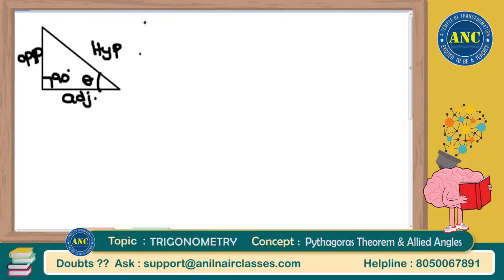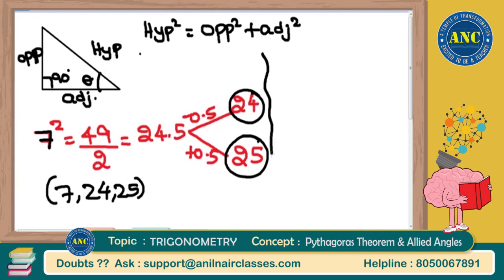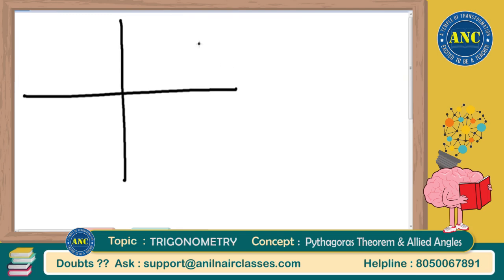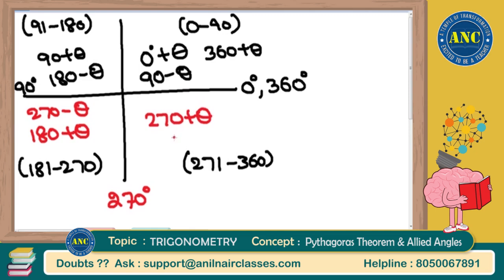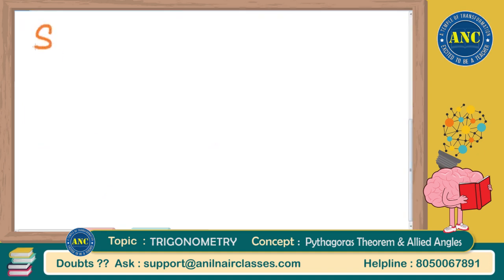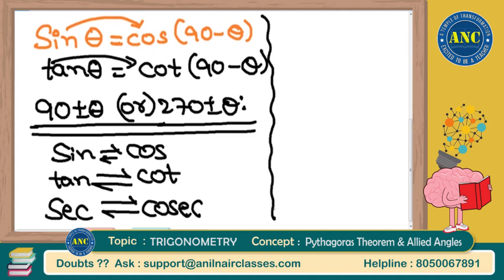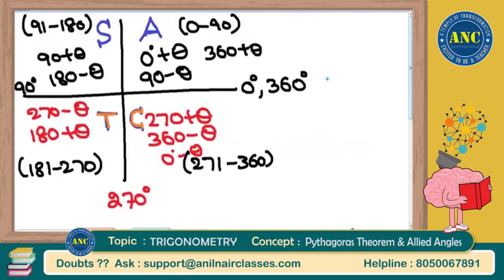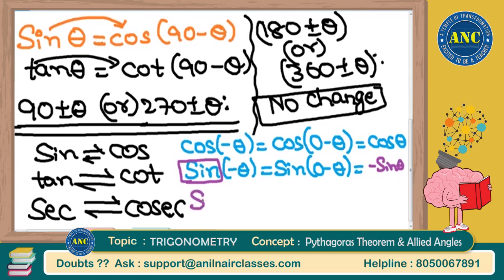Trigonometry - Session 18 | SSC Special | ANIL NAIR CLASSES